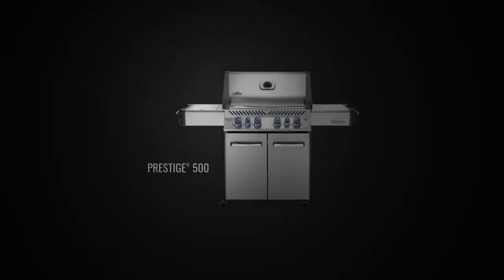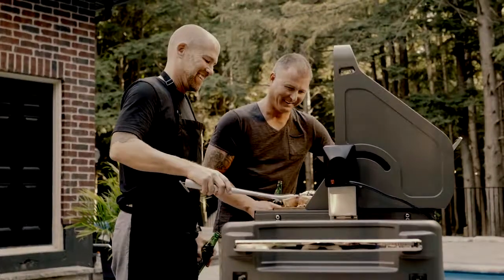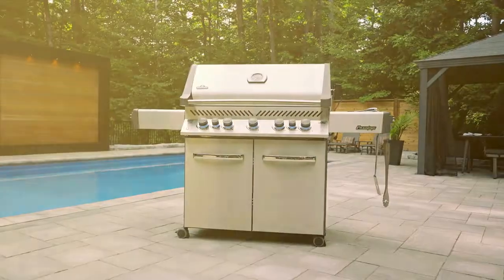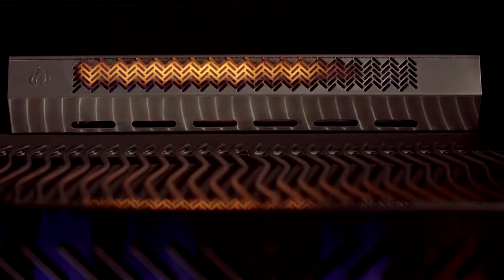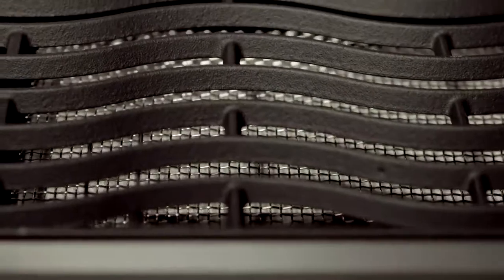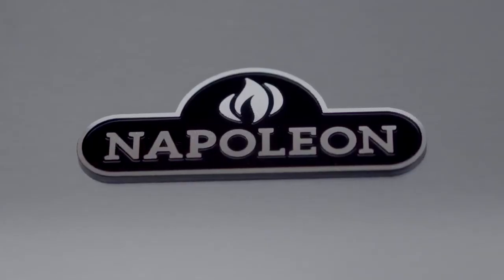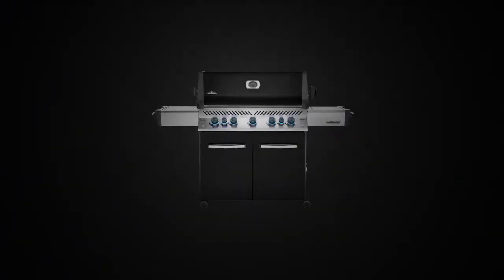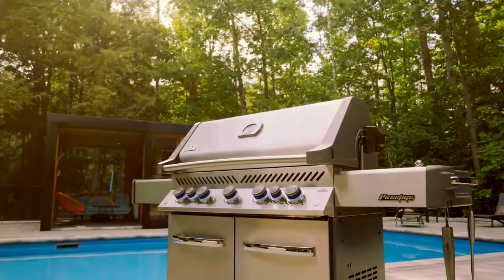Napoleon Prestige Series Gas Grills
Napoleon Prestige Series Gas Grills (P500 and P665)